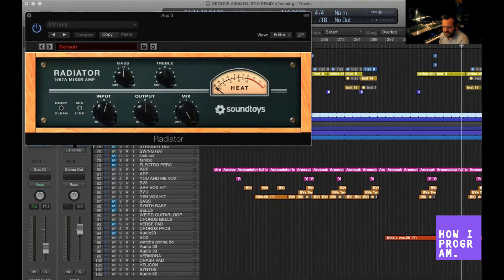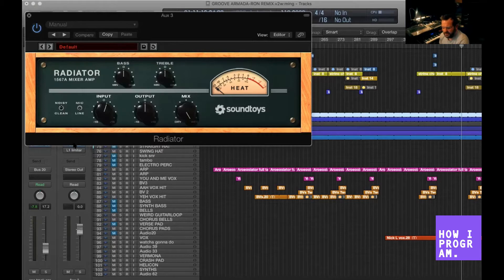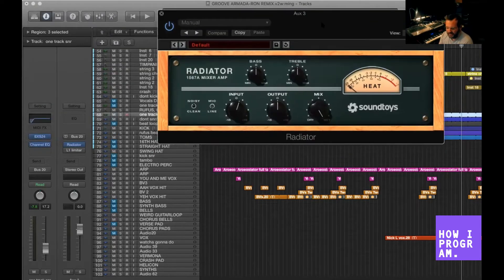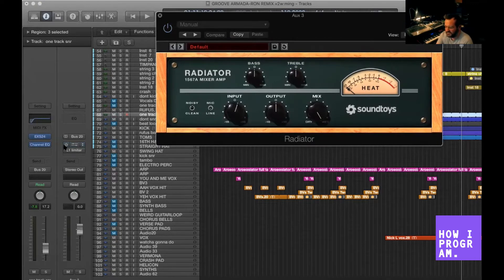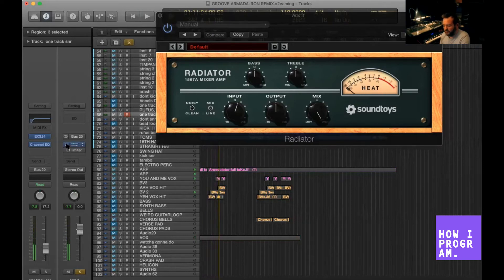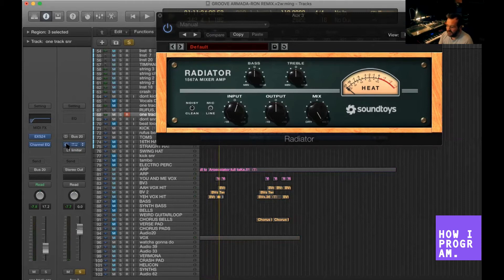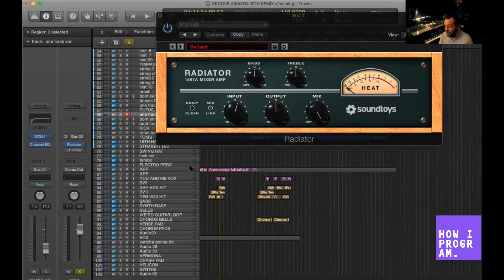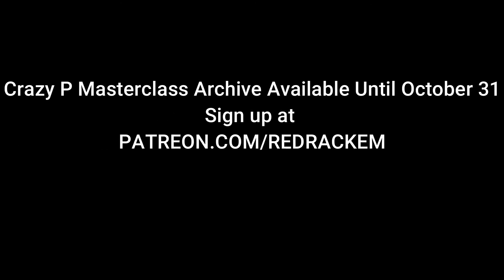Crazy P: Saturated Drums On Groove Armada Remix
Jim Baron aka Ron Basejam from Crazy P joined my Patreon gang on 13/10/20 for an amazing 2 hour + masterclass which included a full tour of the Crazy P studio (focussing on their most loved pieces of kit), a production workshop focussed on his work in progress remix of Groove Armada and also an extended q+a at the end focussing on production choices, fave plug ins, touring stories and all sorts.

Huge thanks to Jim for being an amazing teacher and looking forward to next months masterclass from Medlar.